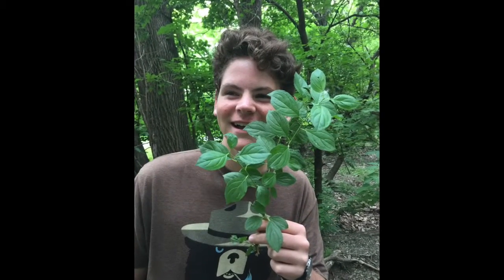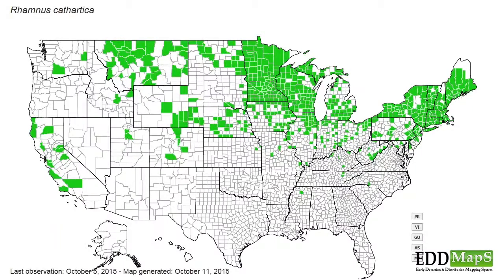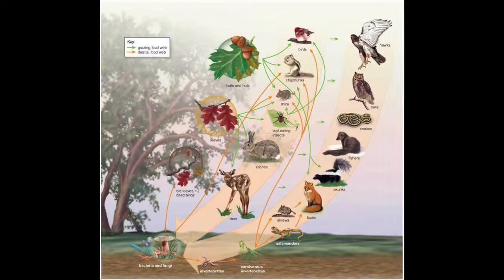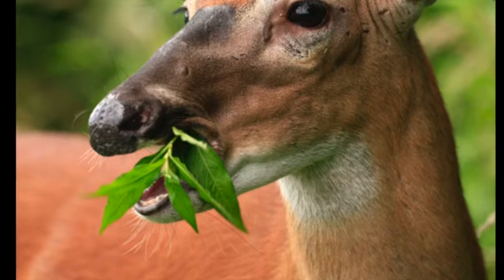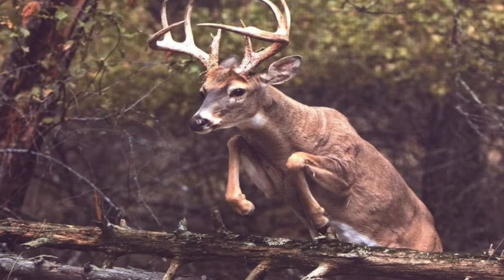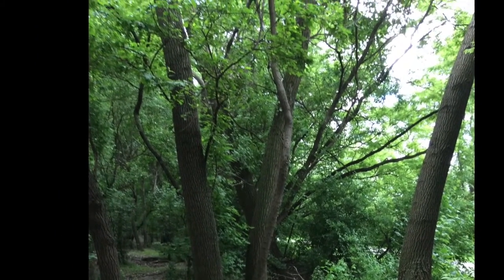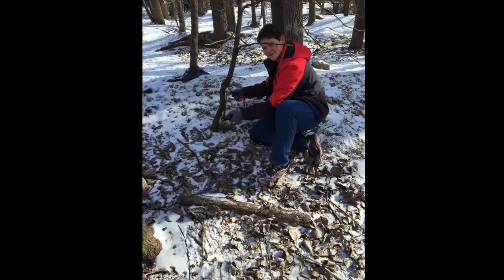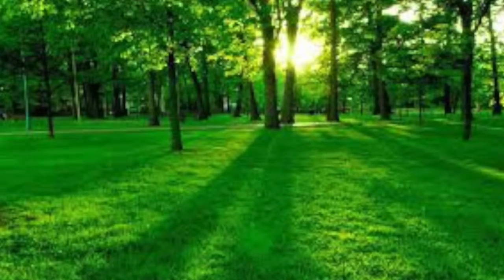S2 Bio Final